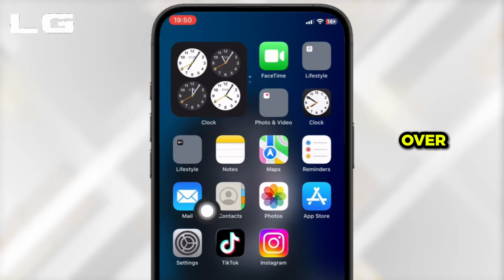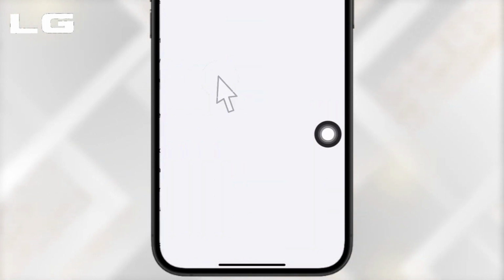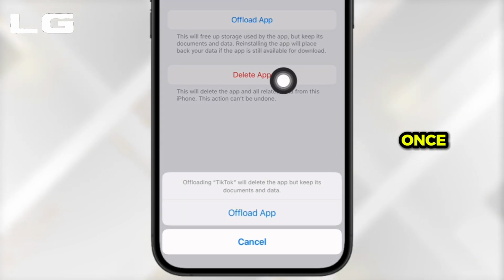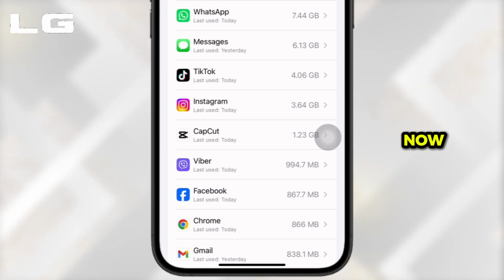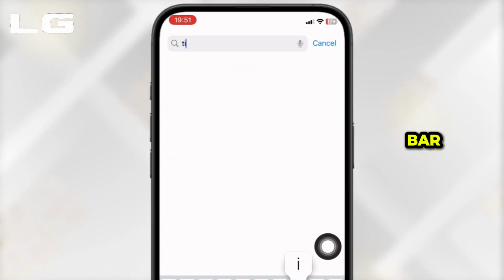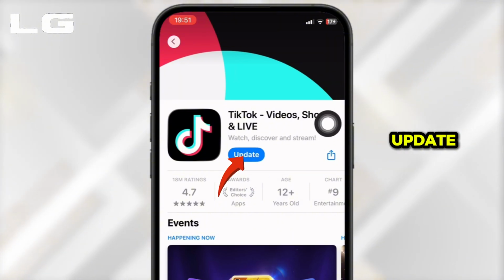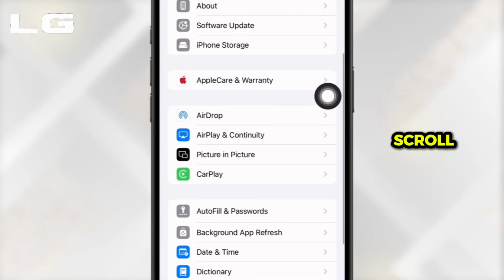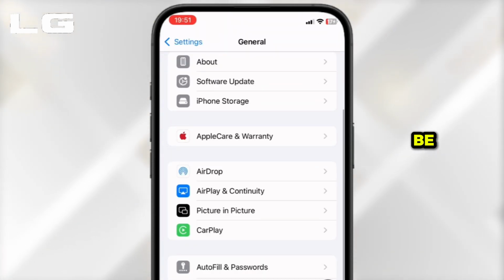How to Fix TikTok Unable to Authorize Error | TikTok Login Problem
Getting a TikTok "Unable to Authorize" error? This tutorial explains how to fix authorization issues, login problems, and account access errors quickly.

00:00 – Introduction
00:05 – How to Fix TikTok Unable to Authorize Error